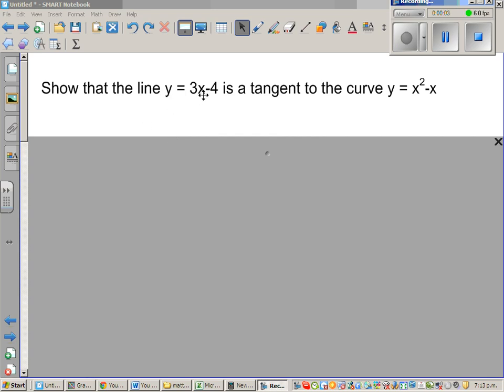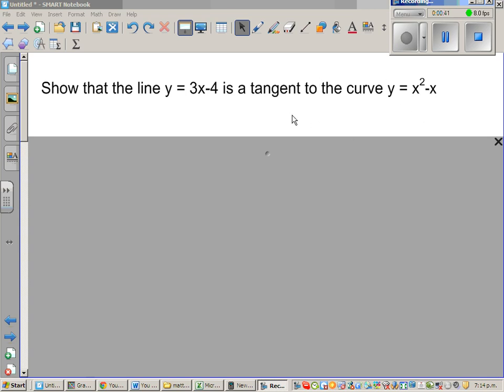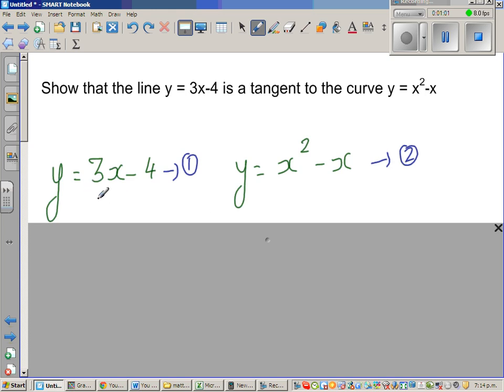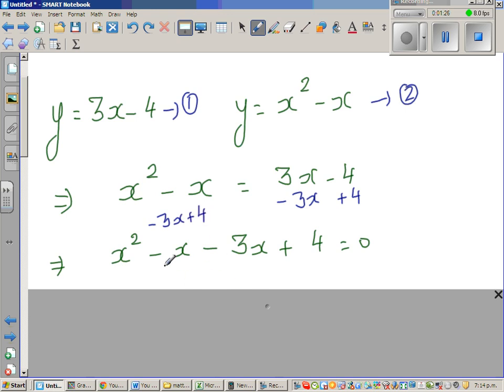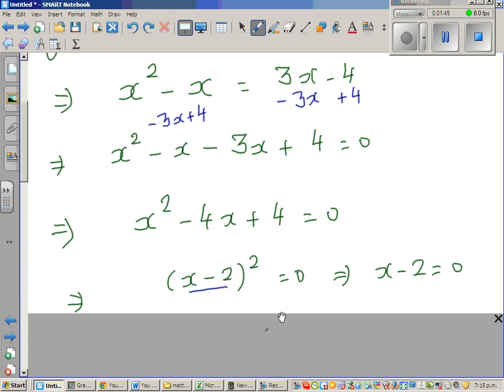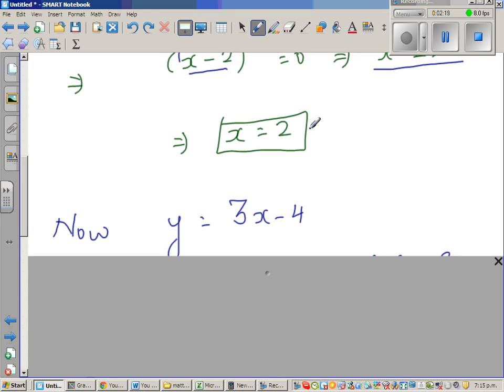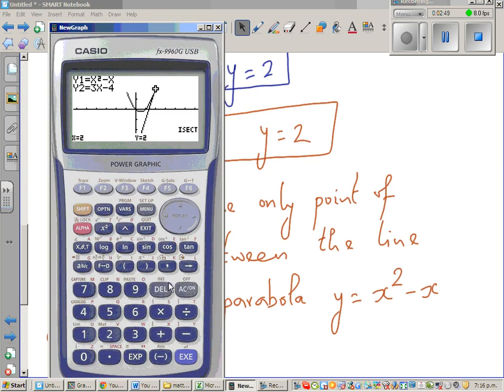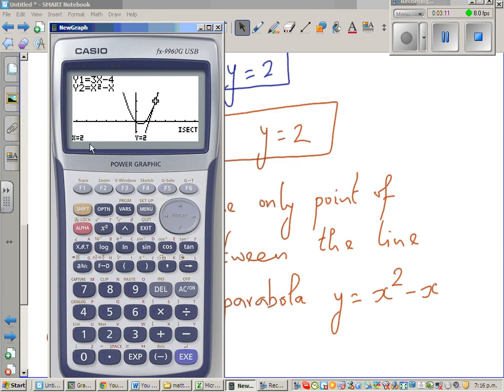Proving that a line is a tangent to a parabola NCEA Level 2 2011 exam paper- Algebra